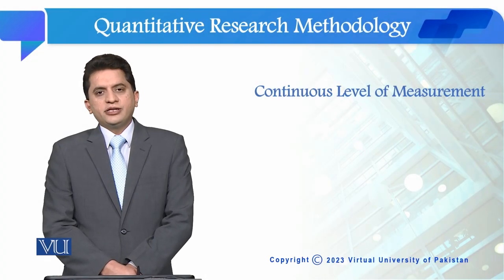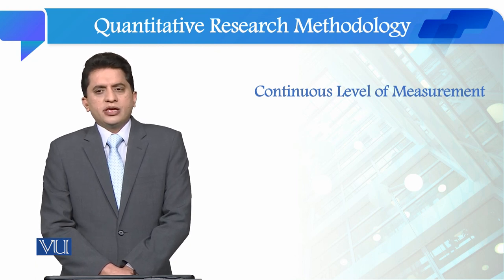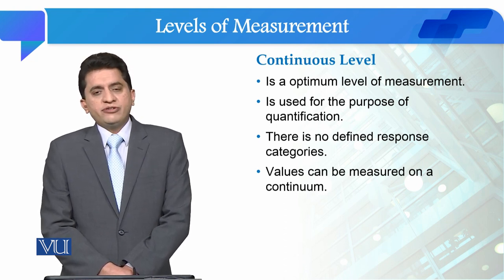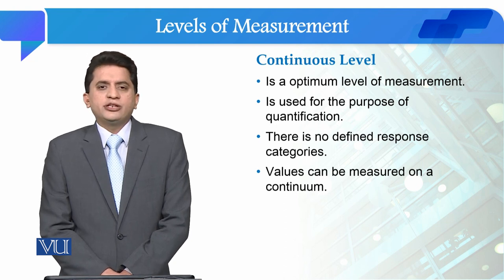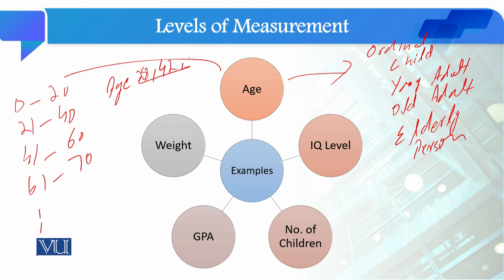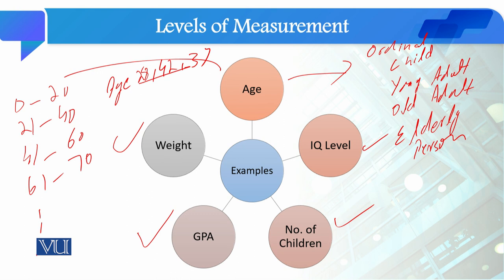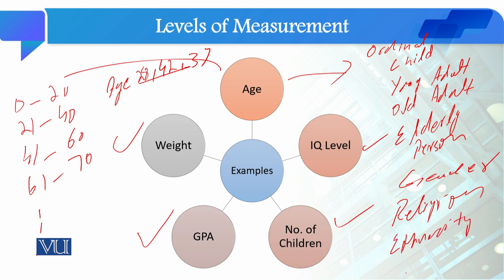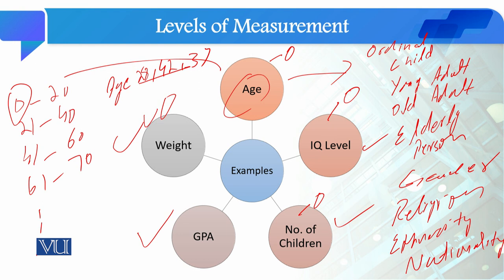Continuous Levels of Measurement | Quantitative Research Methodology | SOC509_Topic051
Topic051: Continuous Levels of Measurement
By Dr. Qaisar Khalid Mahmood